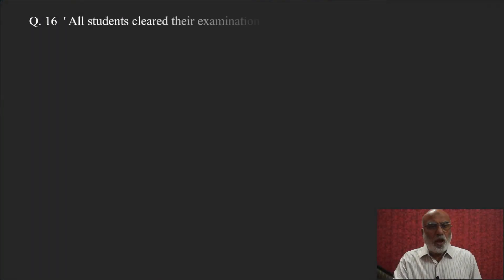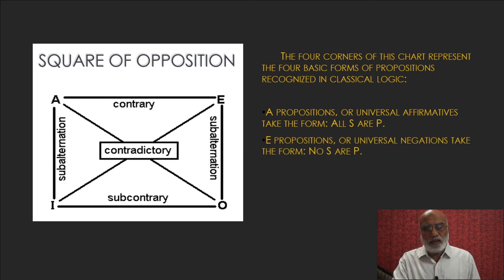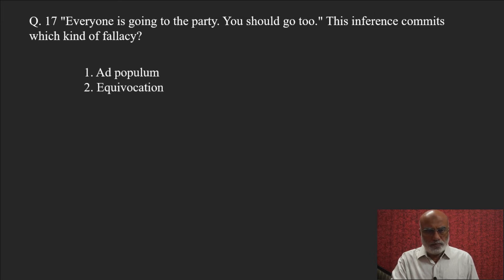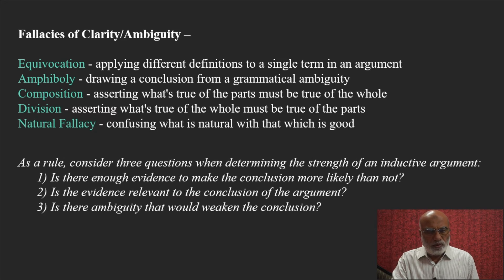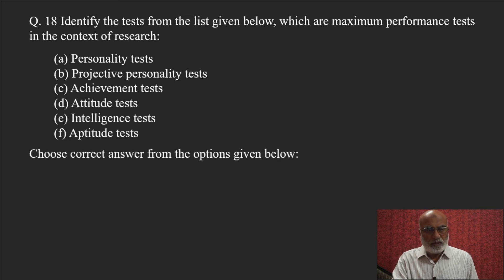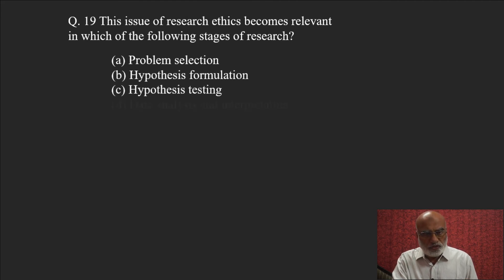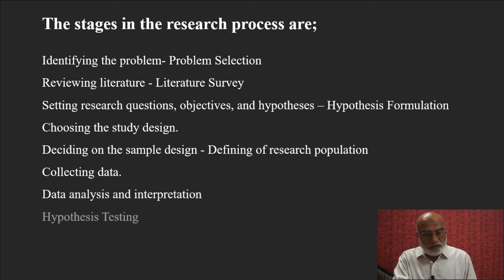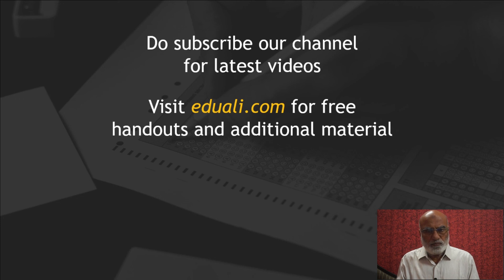UGC NET Previous Paper - I | Q.16 - Q.20 | Fully Solved | Fast Track Series to UGC - NET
This video covers the solution to UGC-NET Paper - I, 02 December 2019 for Q.16 - Q.20.

The fast track series is aimed at the complete solution of the previous UGC-NET Paper - I. The solution is presented in a sequential manner with an explanation about the correct answer along with the discussion on other options wherever required.

Further, additional material related to the domain in a context like teaching aptitude, research aptitude, comprehension, communication, mathematical reasoning and aptitude, logical reasoning, data interpretation, information and communication technology, People, Development and Environment, and Higher Education System, is presented focussing on the most likely topics.